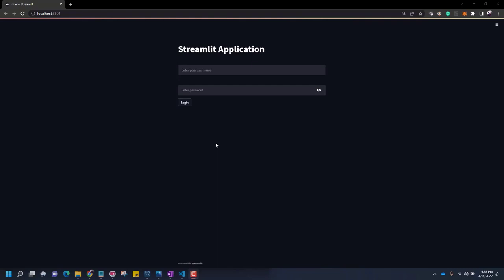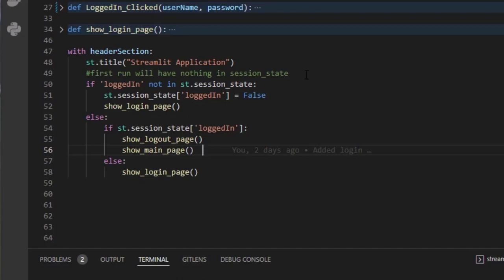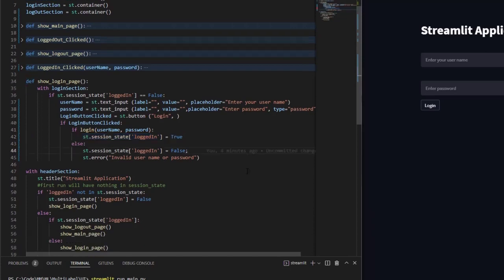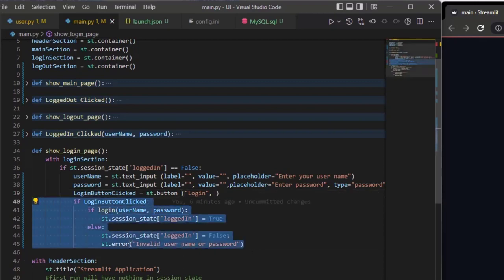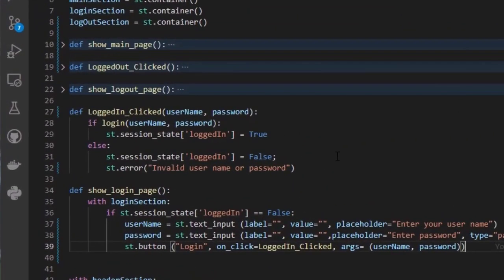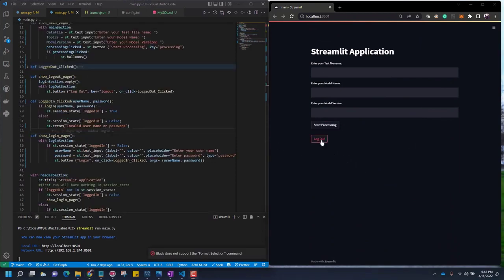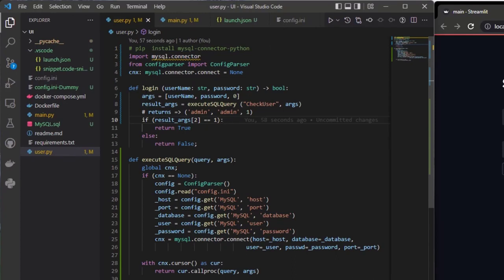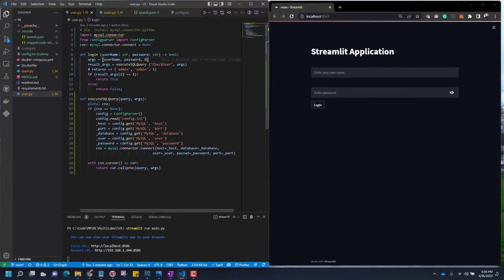Login Screen in streamlit, authentication with MySQL Part 4